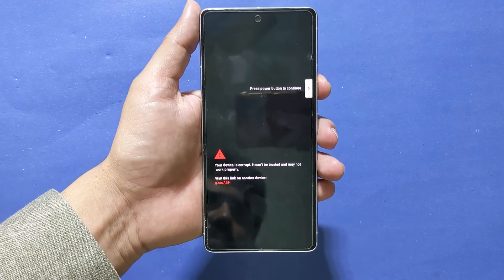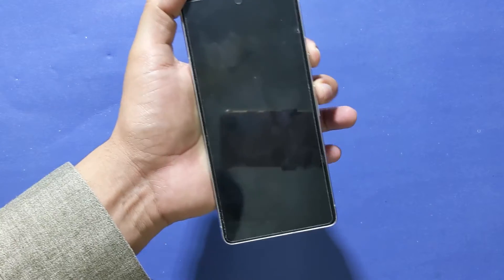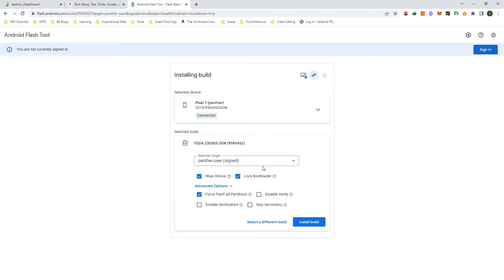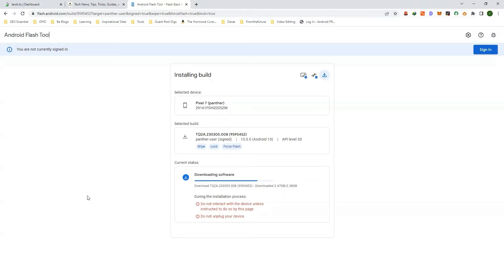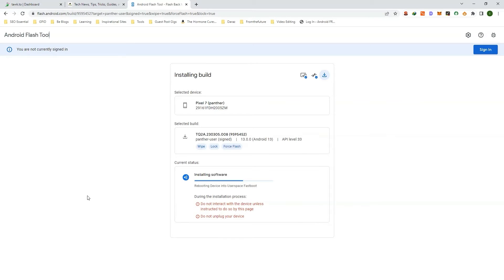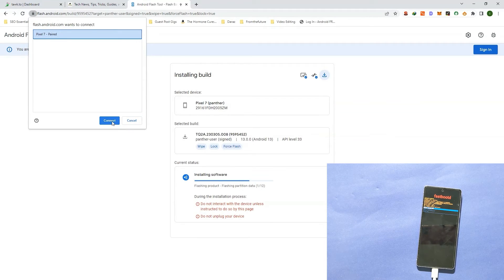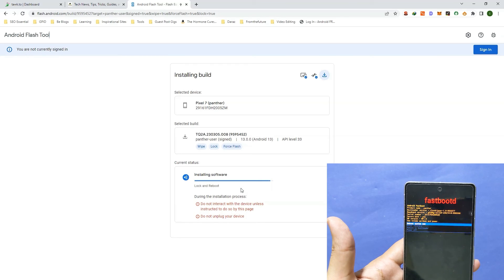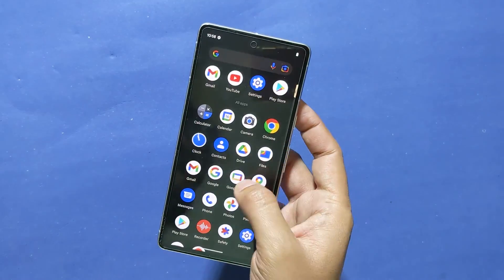Fix Google Pixel Error "Your device is corrupt. It can’t be trusted and may not work properly"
Are you stuck with a Google Pixel device that displays the frustrating error message "Your device is corrupt. It can’t be trusted and may not work properly"? Don't worry, we've got you covered!

In this step-by-step tutorial video, we'll guide you through the process of fixing this issue and getting your device back up and running. You'll learn how to boot your phone into fastboot mode and use the Android Flash tool to download and install the latest Android factory image on your Google Pixel.

With clear and easy-to-follow instructions, this video will help you solve the "Your device is corrupt" error and get your Google Pixel device working again. Don't let this error keep you from using your device – watch our tutorial now and get started on how to fix it.